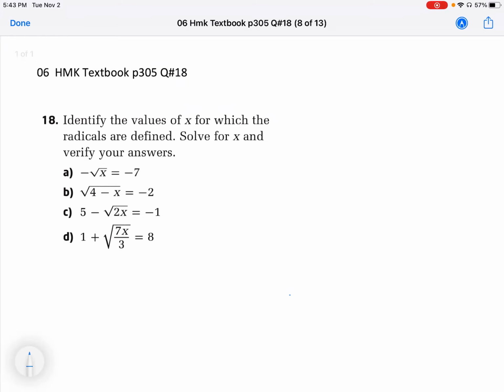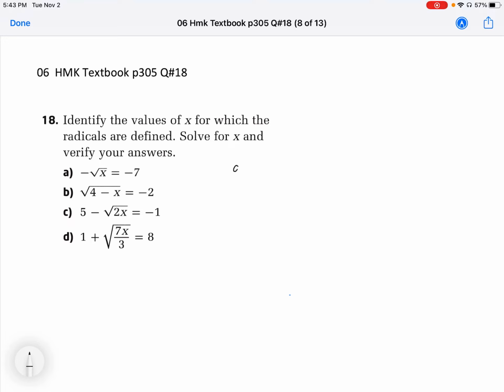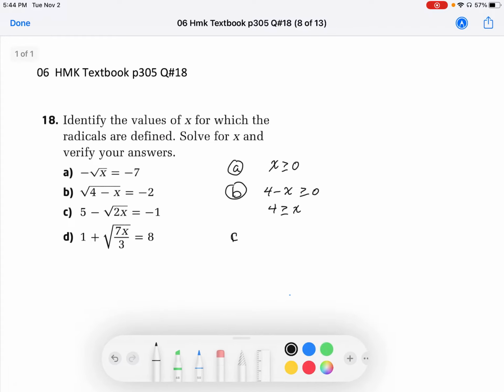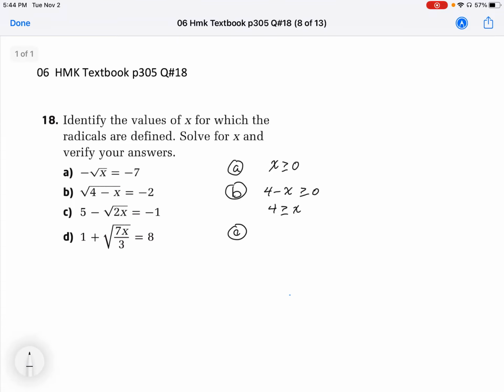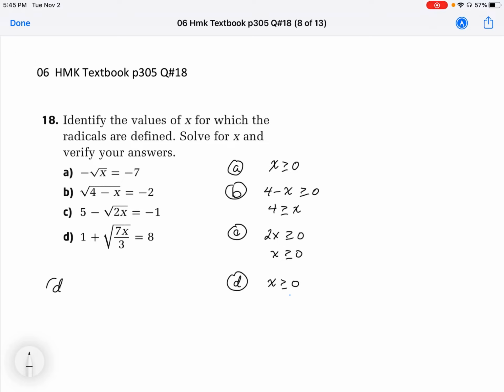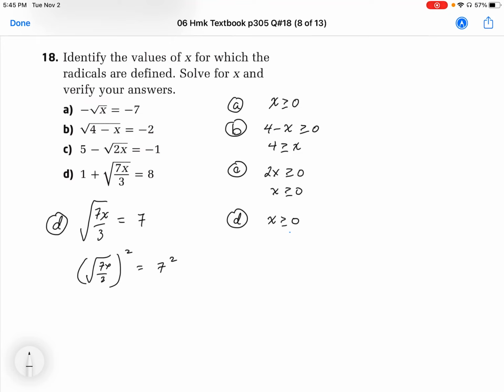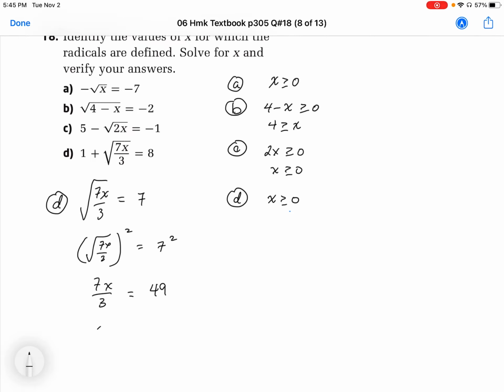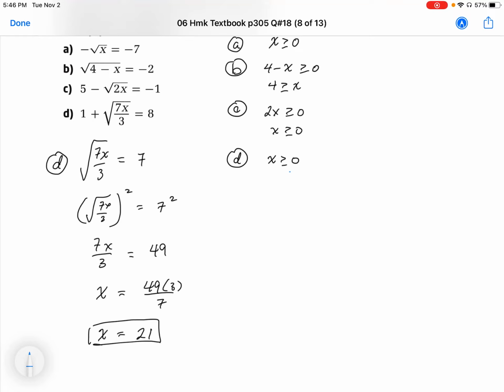06 Hmk Textbook p305 Q#18